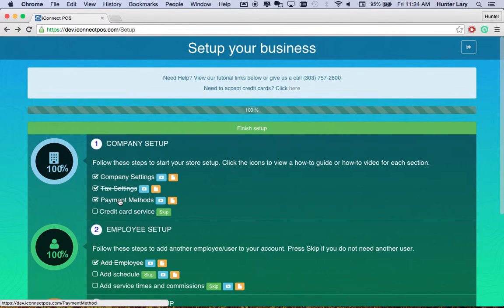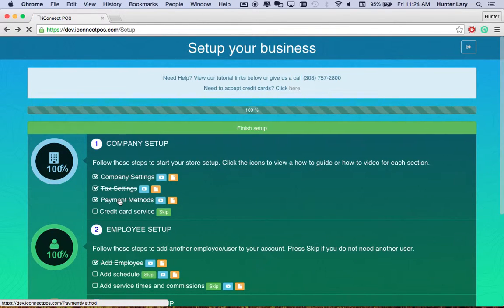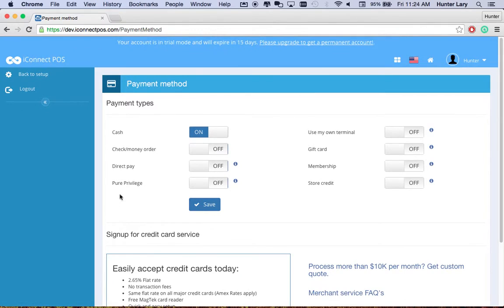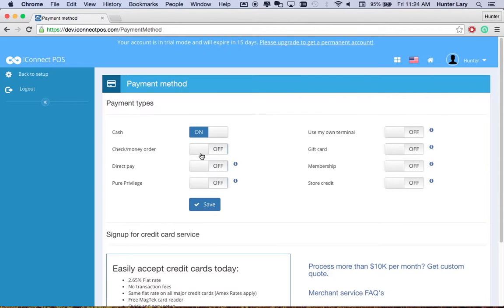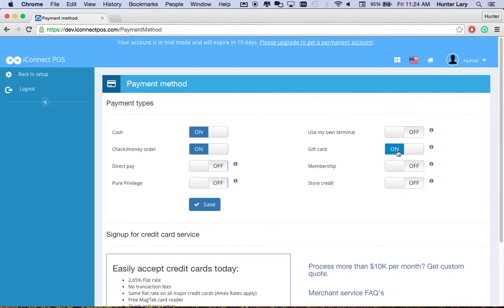iConnect POS- Payment Methods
Mobile Point of Sale

How to setup your methods of accepting payment in iConnect